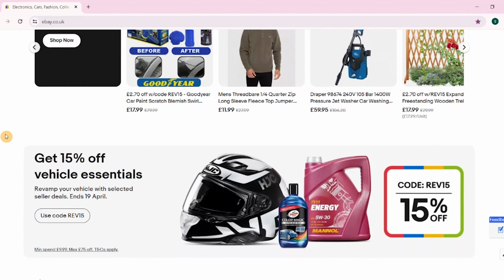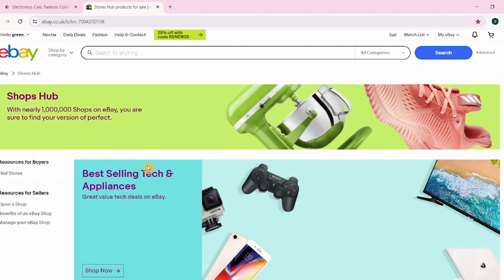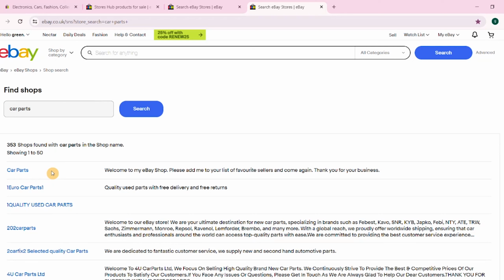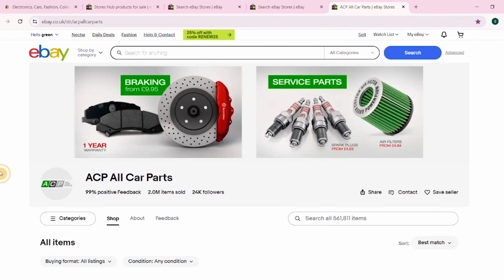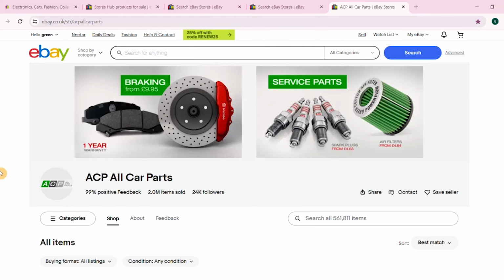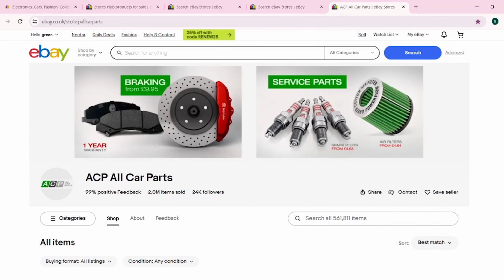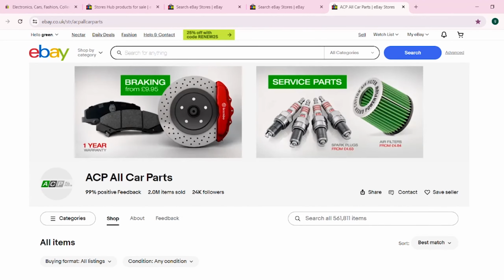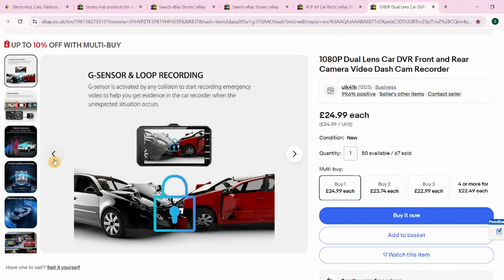Earn +$400/DAY selling WINNING PRODUCTS on EBAY (Step by step)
I go through a step-by-step guide on how I find products, to start new businesses on eBay